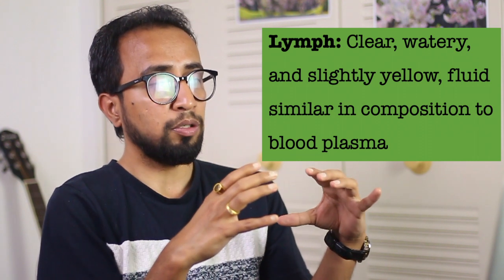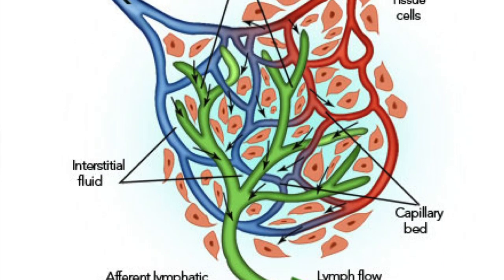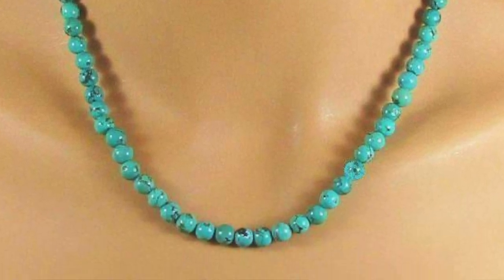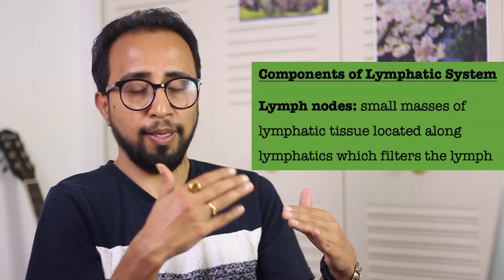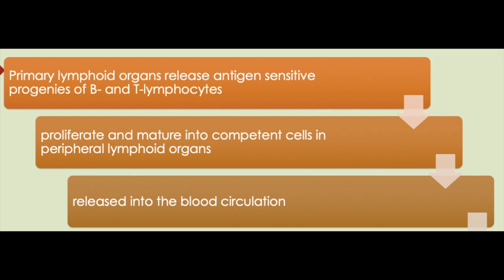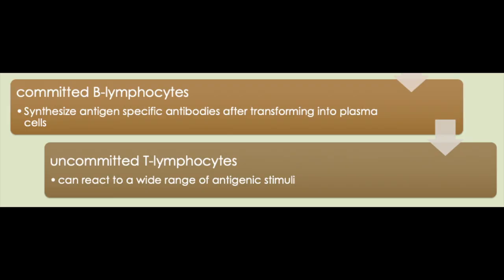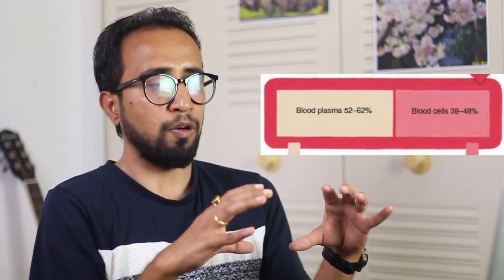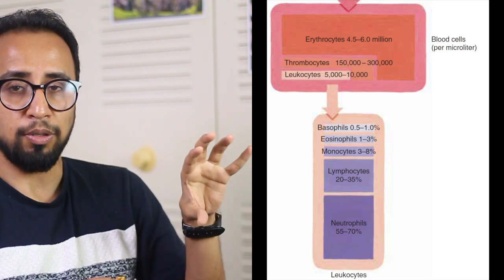Lymphatic system || Anatomy and Physiology of Immune System || Video lecture || Janak Awasthi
This lecture covers various topics such as the mechanism of lymph formation, significance of lymphatic system, components of lymphatic system, classification of lymphoid organ, mechanism of production of lymphocytes and various clinical correlates which can be beneficial right from the beginner medical students to the residency aspirants !!
Make sure to go through out the lecture !!